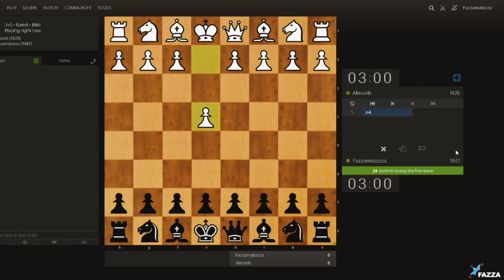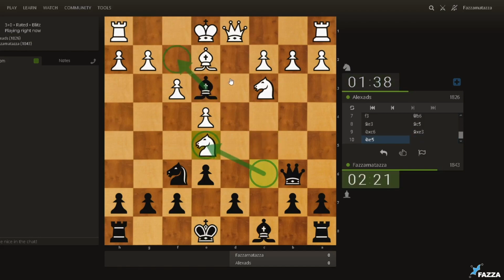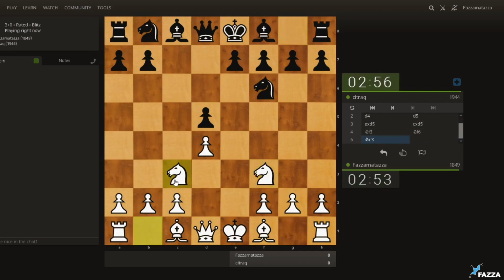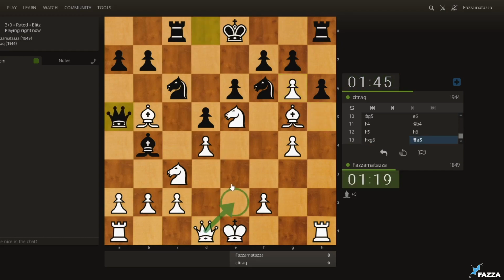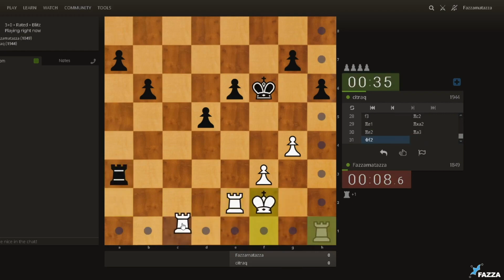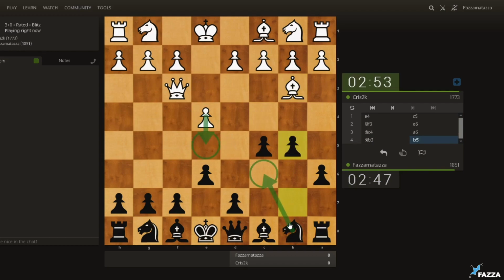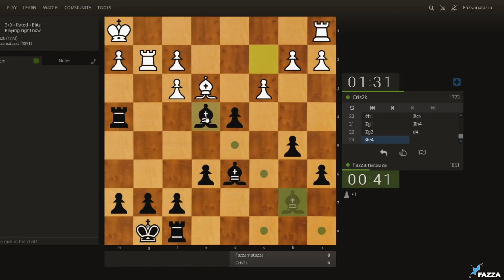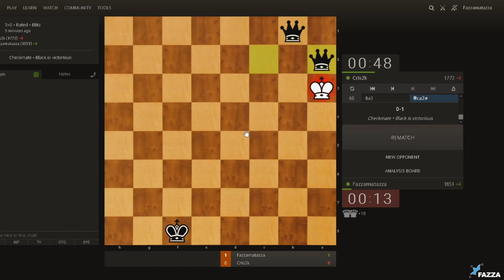Road to2000 #10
Climbing past 1850!!